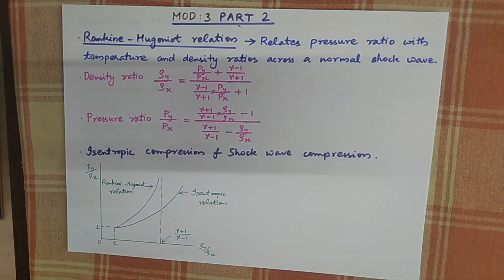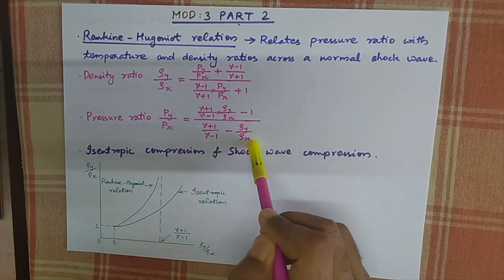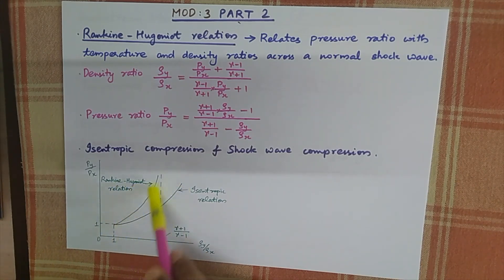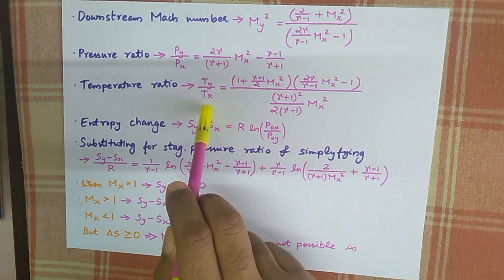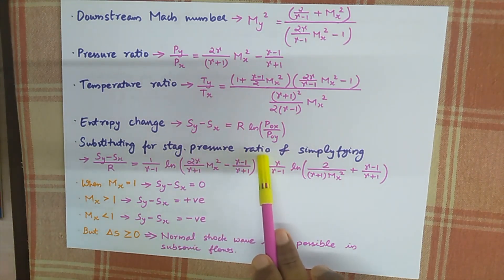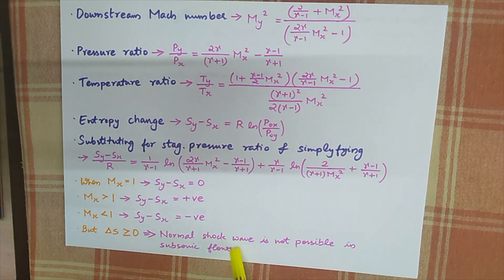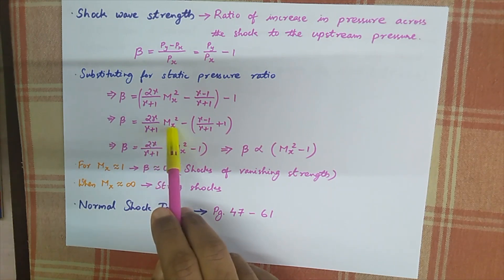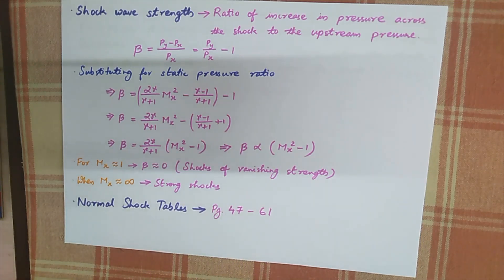CFF KTU | Compressible Fluid Flow | S7 Mechanical |Module 3 Part 2| ME409